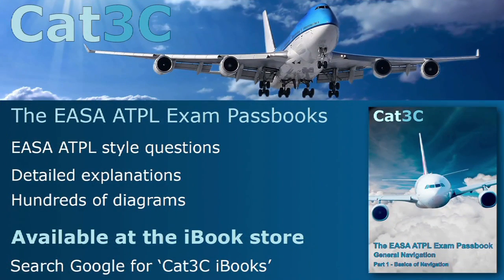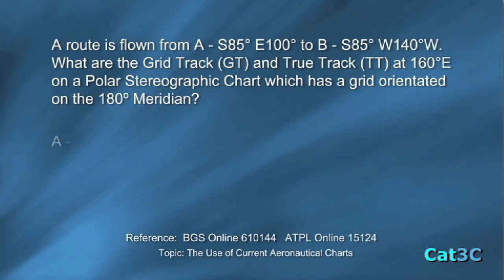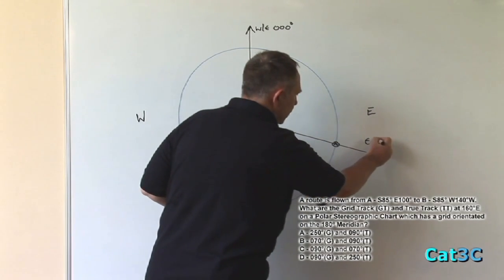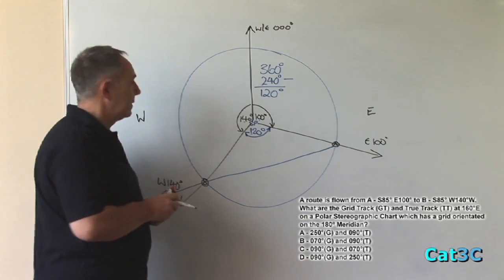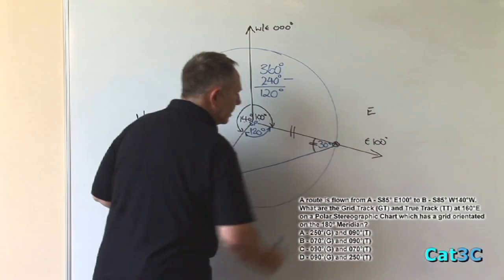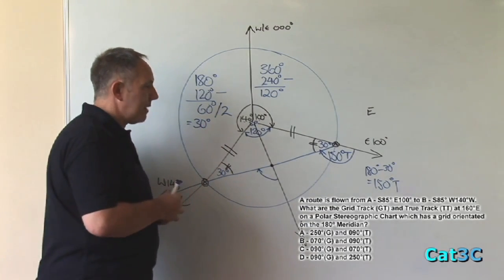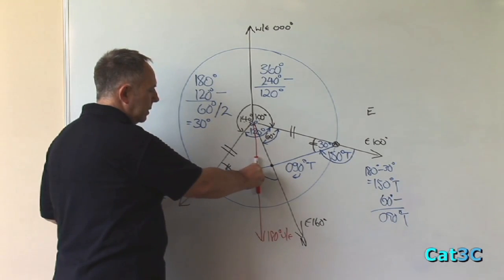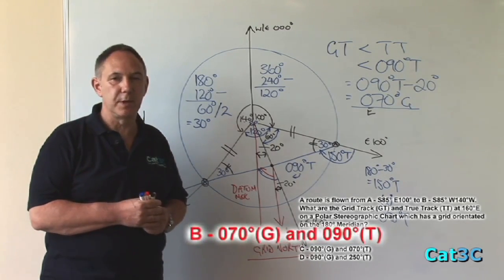QEV 014 Polar Stereographic Charts & Grid Navigation (A)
How to solve Polar Stereographic problems involving Grid Navigation using geometry.